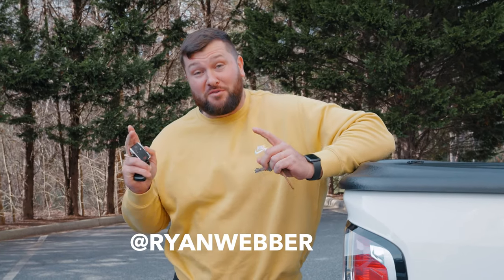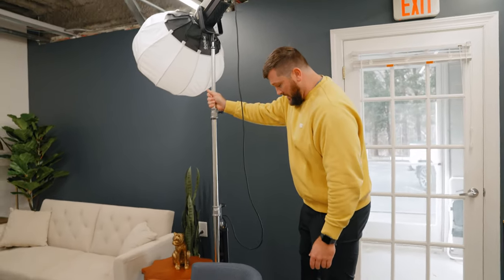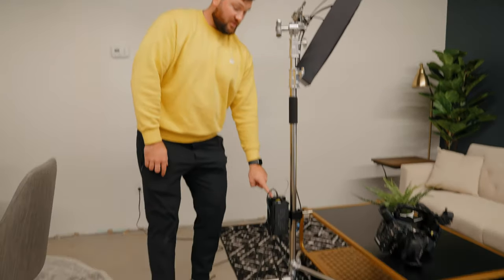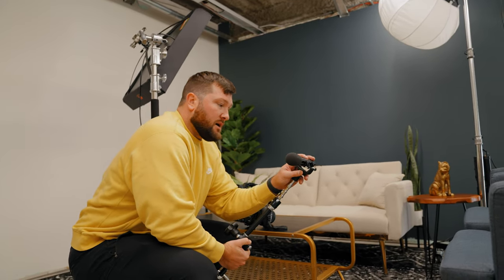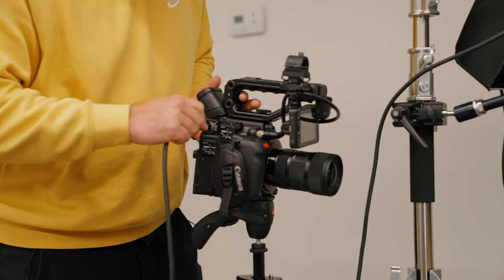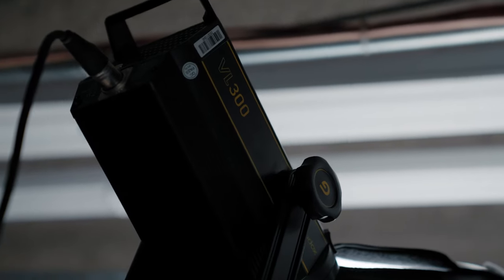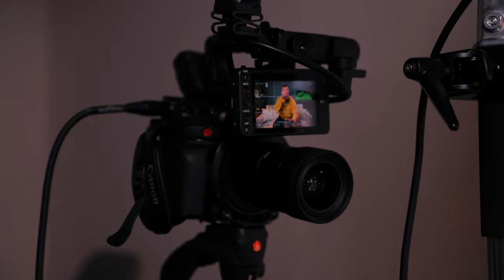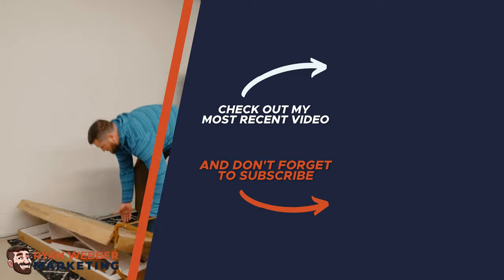Office Makeover - Youtube Studio On One Light Stand (part 3)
In this final video of the series, we take a look at how to set up your office space for maximum productivity! Using just one light stand and some creative positioning, you can have a fully functional youtube studio the looks good and is easy to use.

My Video Gear:
Main Cinema Camera
Do It All Workhorse Camera
Favorite Wide Angle Lens
Go-To All Around Lens
Main Light
Favorite Light Attachment
Favorite Tube Accent Lights
Best Podcast Mic
Mic I Use For Interviews
Wireless Lav Mic

Helping entrepreneurs and business owner learn the ins and out of content marketing, video marketing, and overall marketing strategy to help them build the business that they want.